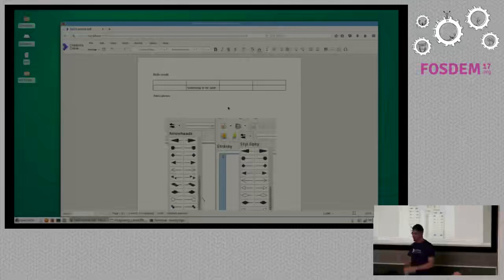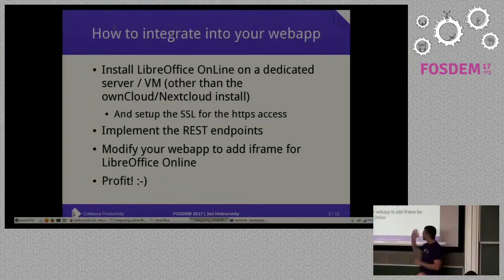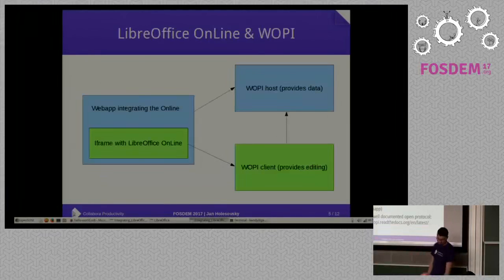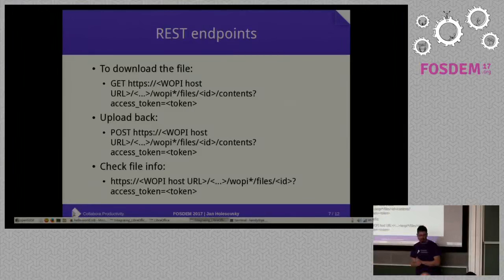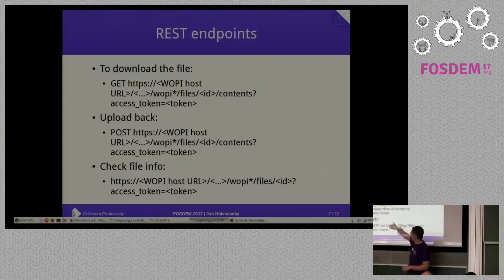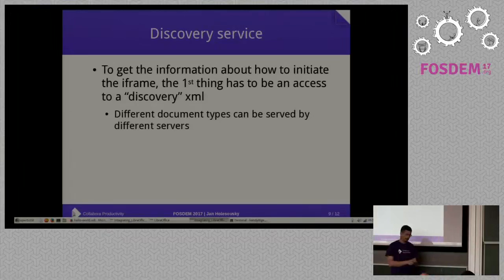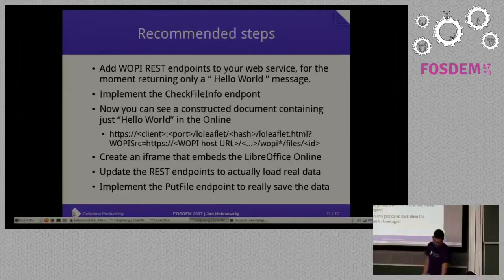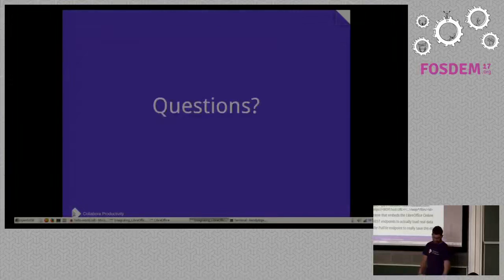Integrating LibreOffice Online via WOPI